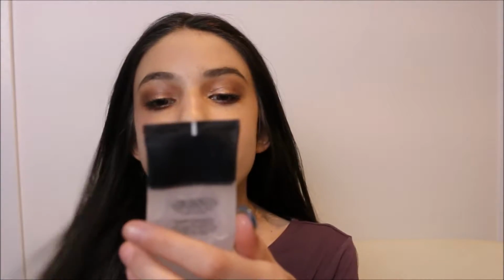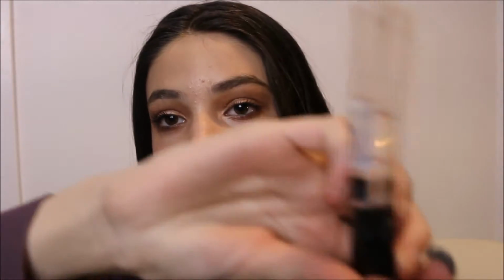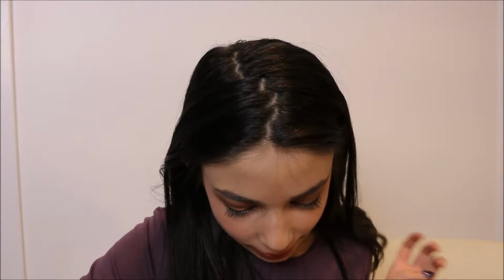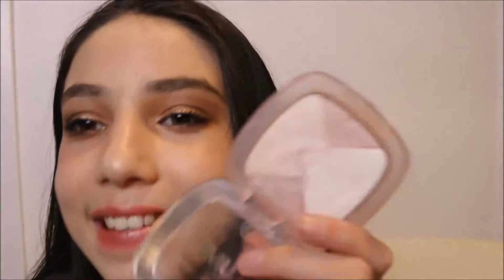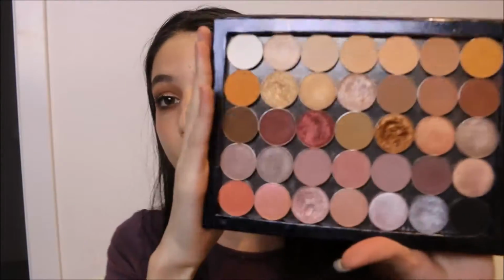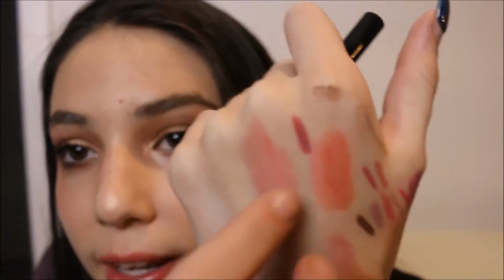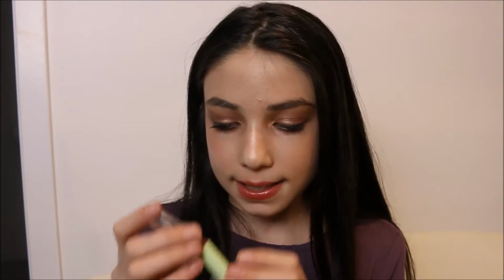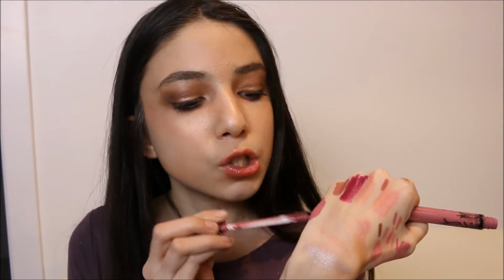PRODUCTS I WANT TO USE UP IN 2017 | Inside and out Beauty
Hey guys! Today's video is a products I want to use up video! Leave your video requests In the comments. if your new than hi! My name is Sophia and I'm a beauty/makeup YouTuber  that does makeup videos like reviews, GRWM'S, makeup tutorials, etc.

I love you guys! - Sophia